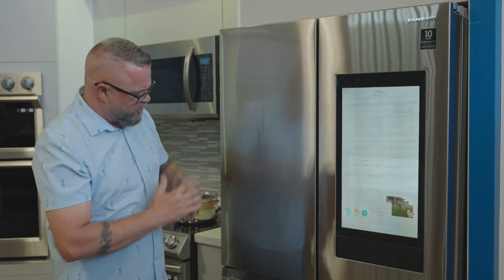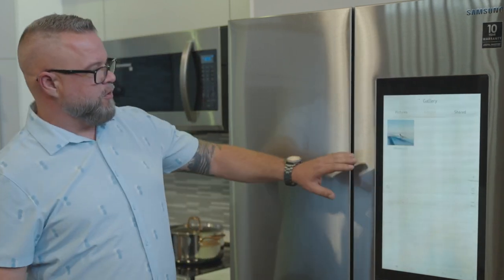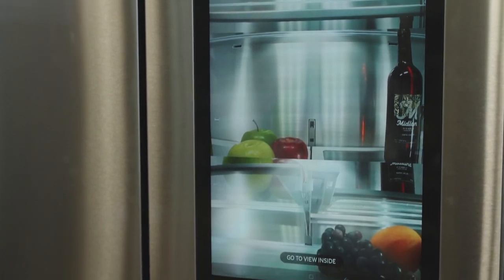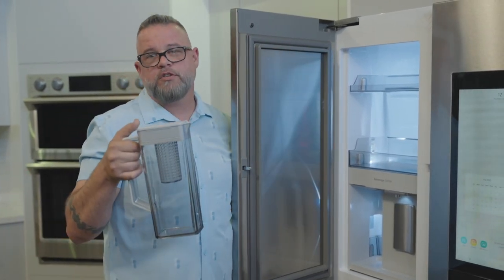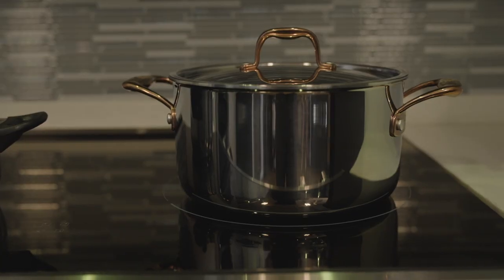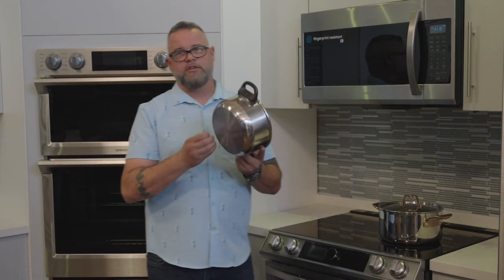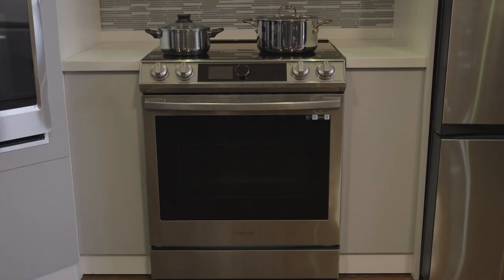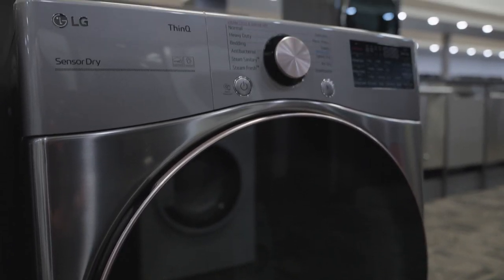Transform Your Home with the Smart Samsung Appliance Package | 3-Year Warranty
Welcome to our latest video where we showcase the ultimate in home convenience - the Smart Samsung Appliance Package, now available with an extensive 3-year warranty at Sapperton Living.

Delve into the unique features of each appliance, from refrigerators with built-in smart screens to induction stoves and steam dryers..
Warranty directly with Midland Appliance for ease and better service.
Join us as we step into the future with Samsung's smart technology that offers more than just functional appliances but a complete lifestyle upgrade.

SamsungSmartHome SmartAppliancePackage HomeTechUpgrade